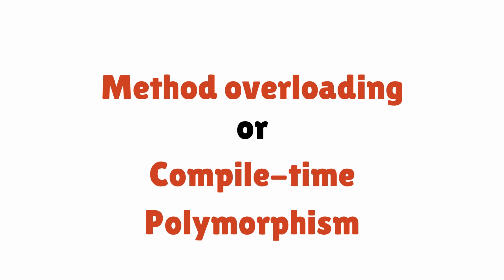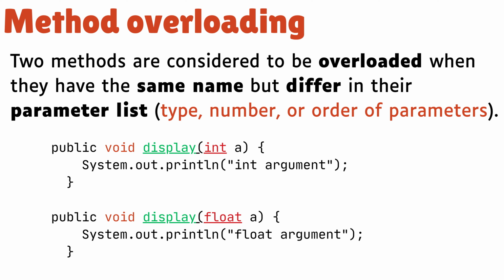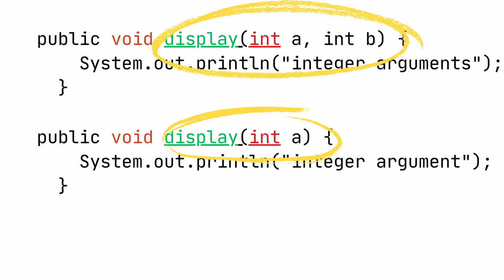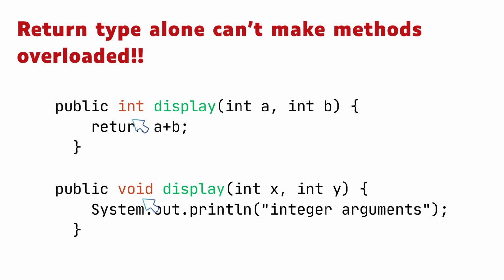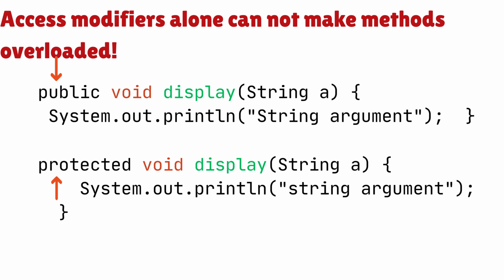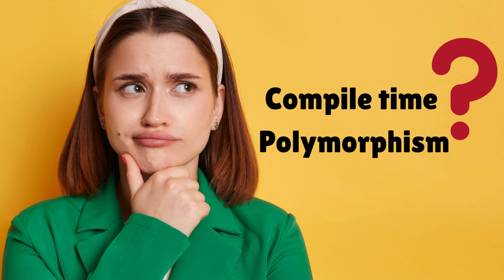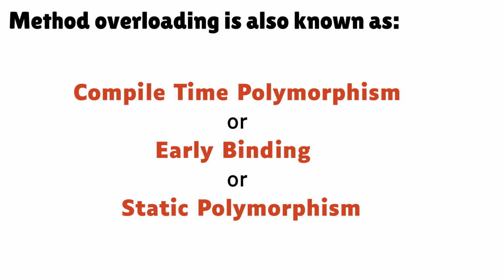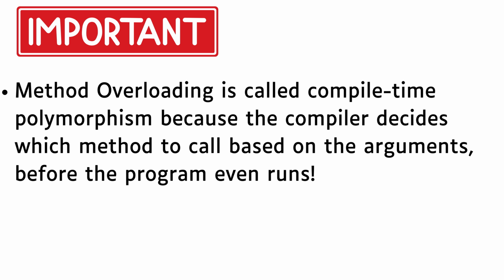Method Overloading | Compile-Time Polymorphism in Java Explained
Unlock the power of method overloading in Java with this beginner-friendly and fun explanation!

In this video, we cover:

What method overloading is
When two methods are considered overloaded
Common mistakes developers make (return type, access modifiers, exceptions)
Why it’s called compile-time polymorphism